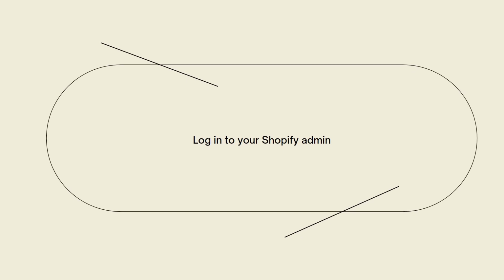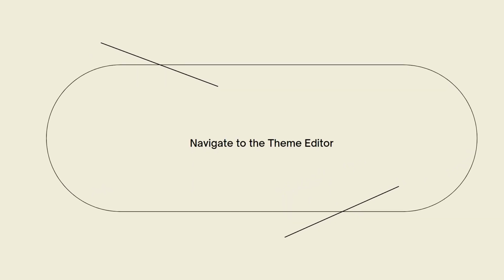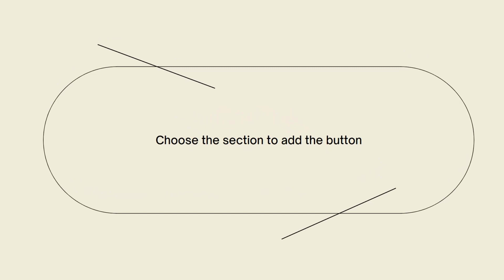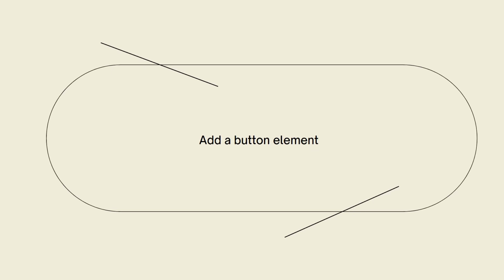How To Add Shop Now Button on Shopify (2023 Guide)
Learn How To Add Shop Now Button on Shopify (2023 Guide).In this tutorial, you will learn how to add a "Shop Now" button on your Shopify store. The "Shop Now" button serves as a prominent call-to-action, encouraging visitors to explore your products and make purchases. Follow these steps to add a "Shop Now" button on Shopify:

Log in to your Shopify admin: Visit the Shopify website and log in to your admin account using your login credentials.

Navigate to the Theme Editor: From your Shopify admin dashboard, click on "Online Store" and then select "Themes." Find the theme you're currently using and click on the "Customize" button.

Access the Header section: In the Theme Editor, locate and click on the "Header" section or any relevant section where you want to place the "Shop Now" button. This varies depending on your theme and its customization options.

Add a button element: Within the selected section, look for an option to add elements or components. This could be a "Add section" button or a specific button to add elements within the section. Click on this button to add a new element.

Choose the button type: When adding a new element, you will likely be given options for different types of elements. Look for a button element or a similar option that allows you to add a button to the section.

Customize the button: Once you've added the button element, you can customize it to be a "Shop Now" button. Typically, you can edit the button's text, color, size, and style. Set the text to "Shop Now" or any other desired label.

Link the button to your store: In the customization options for the button, look for a field or setting that allows you to add a link or URL. Enter the URL of your Shopify store's main page or any specific collection or product page you want the button to direct customers to when clicked.

Save and preview: After customizing the button and linking it to your desired page, save your changes. Preview your store to see the "Shop Now" button in action. Make any further adjustments if needed.

Publish the changes: Once you are satisfied with the appearance and functionality of the "Shop Now" button, click on the "Publish" or "Save" button in the Theme Editor to apply the changes to your live store.

By following these steps, you can add a prominent "Shop Now" button to your Shopify store, making it easier for visitors to navigate to your product pages and start shopping. Experiment with different button placements and designs to optimize the user experience and encourage conversions.